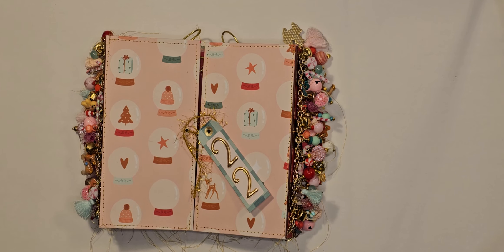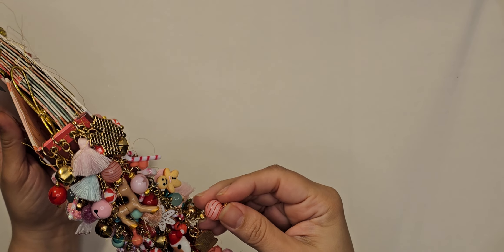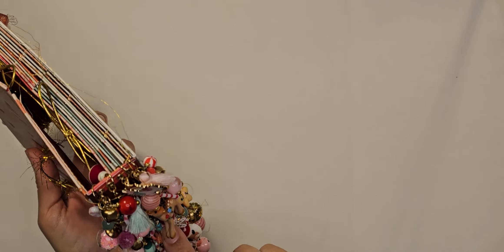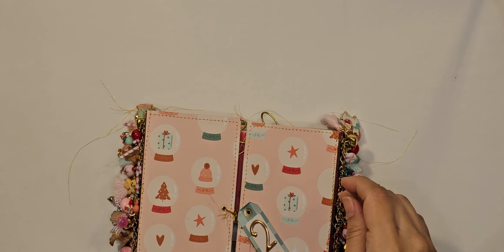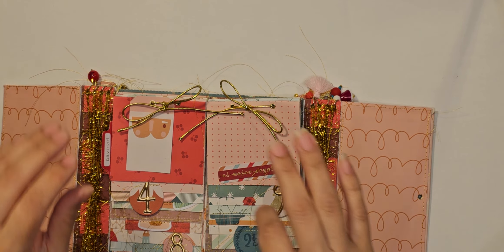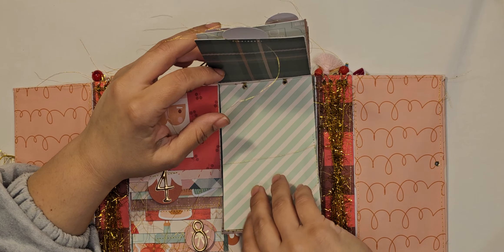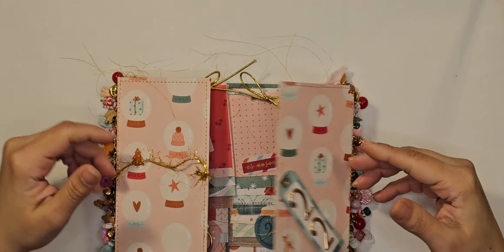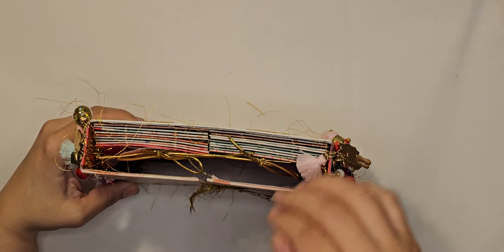Mintopia JOY album..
Hello Guys, just wanted to show u this mini album I created with Bae Valint's tutorial, check out her channel she has
great tutorials.